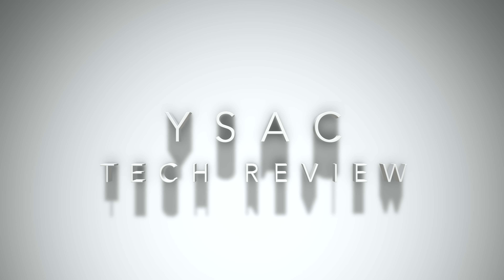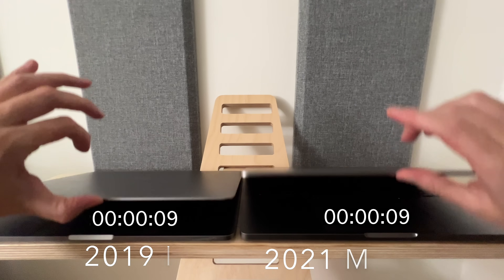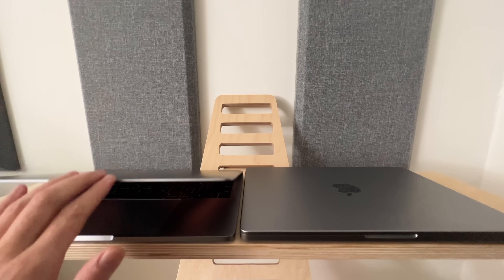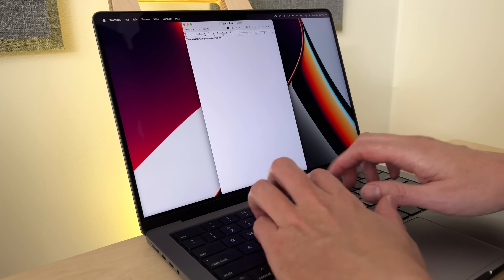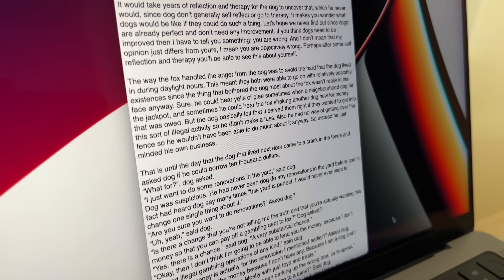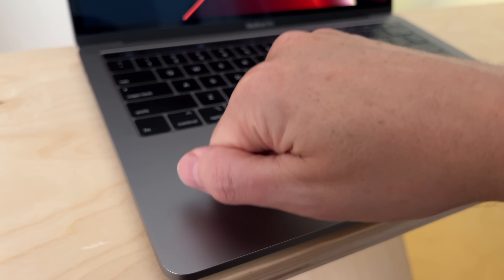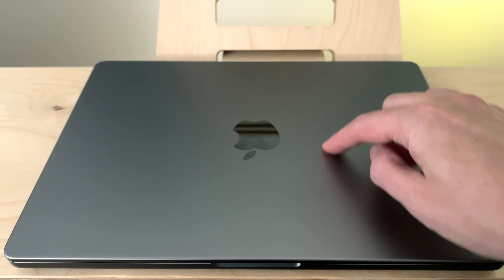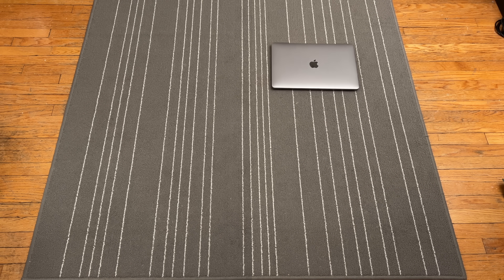M1 Max MacBook Pro: The Actual Truth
Is the M1 Max MacBook Pro the slowest computer ever made, or the fastest object ever conceived? Find out as I walk through 4 important benchmarks to get to the bottom of it.